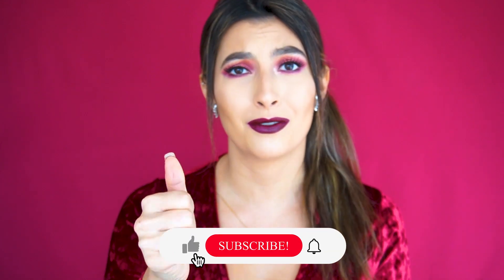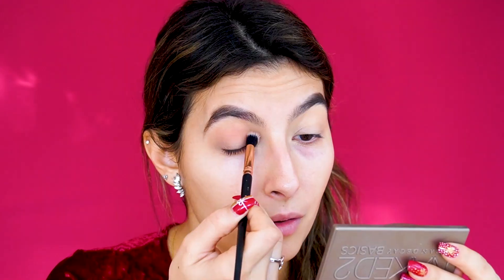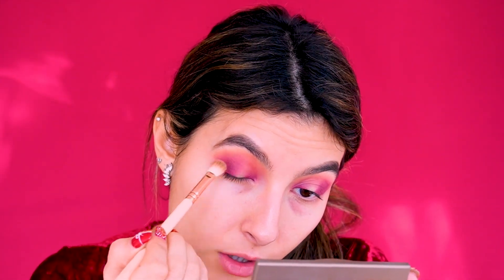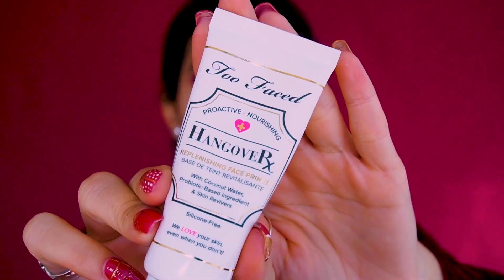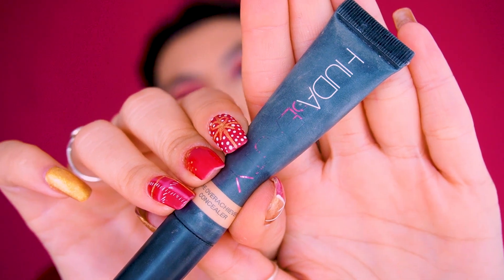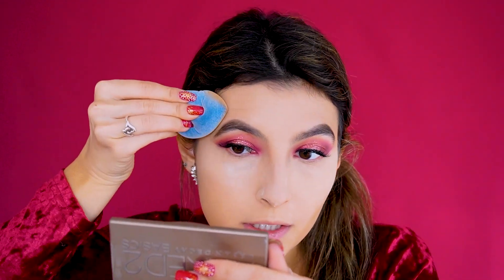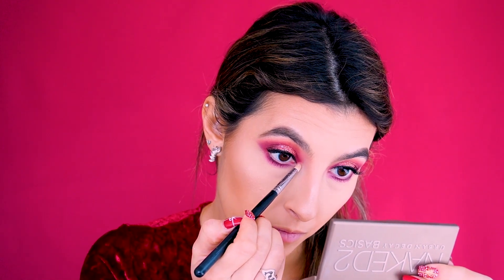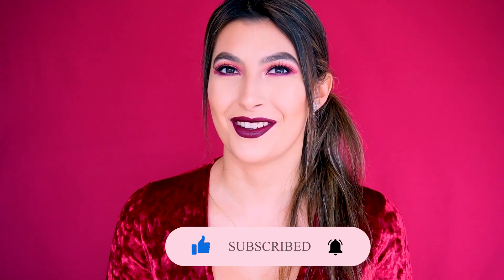🍒 HOLIDAY CRANBERRY GLAM TRASNSFORMATION | AlexBeauty 🍒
Hello my beauties!! In this video I decided to do a more cranberry festive look so you have more options for the holidays!!! Hope you enjoy it!!